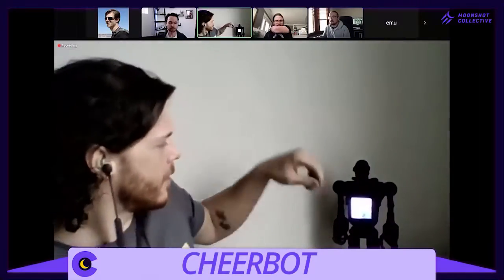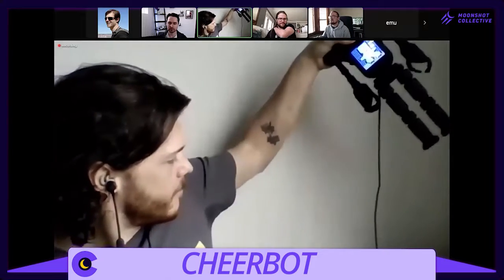February Moonshot Monthly Demo - Cheerbot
Every month, the Moonshot Collective demos what we've been working on.

Cheerbot is an awesome piece of solarpunk art, and will soon have a remote control!